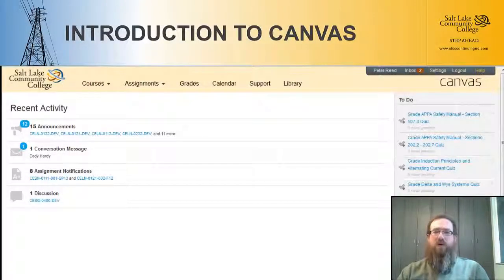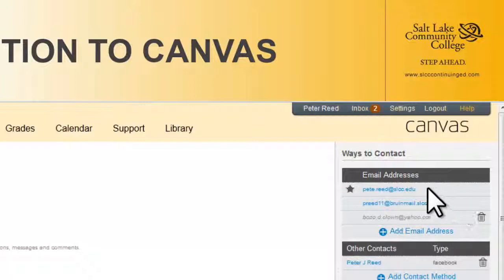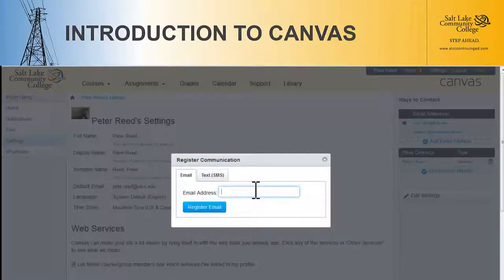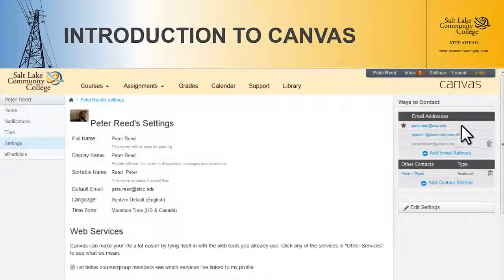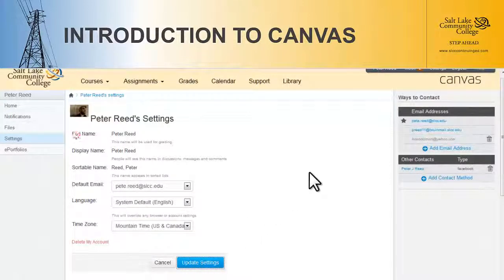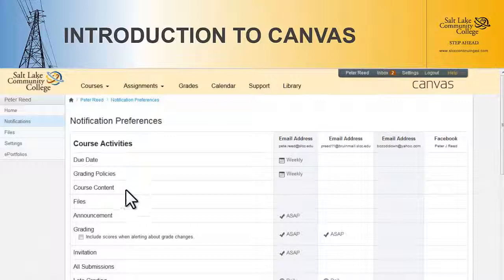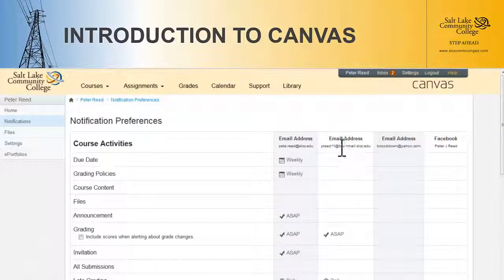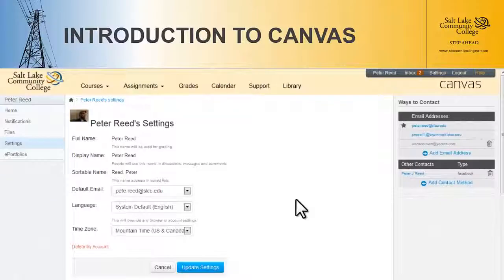How to Change Email Settings and Notifications in Canvas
This clip shows you how to change your default email settings as well as notifications in Canvas